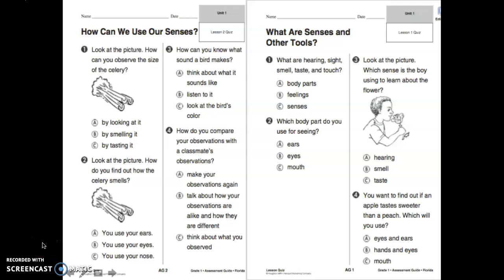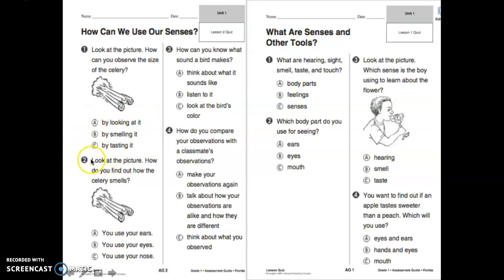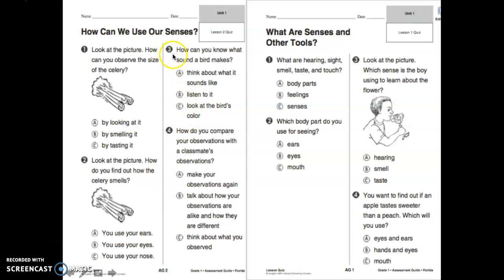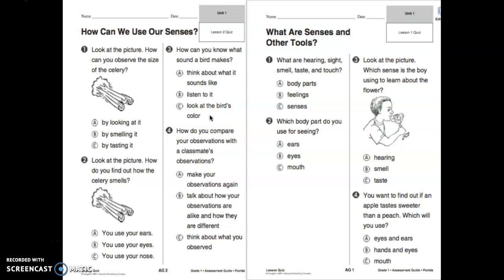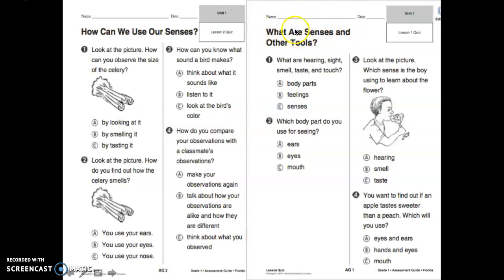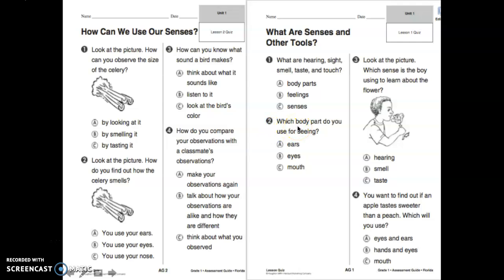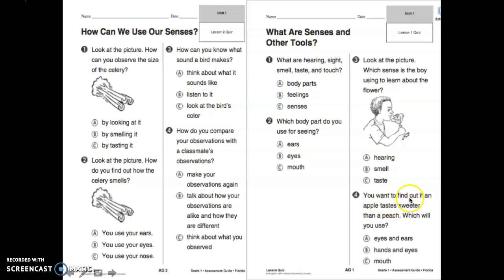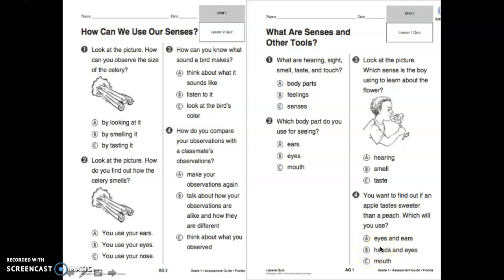5 senses directions